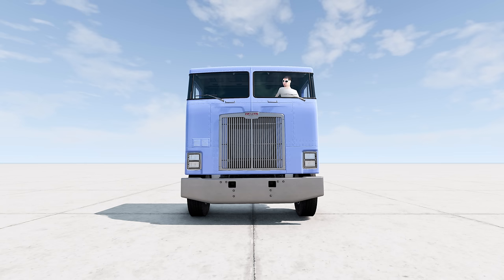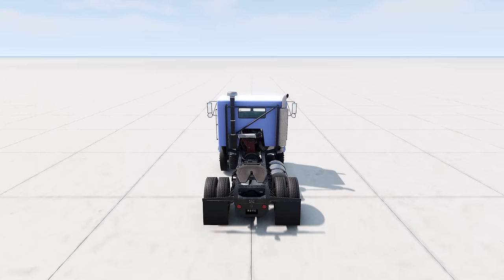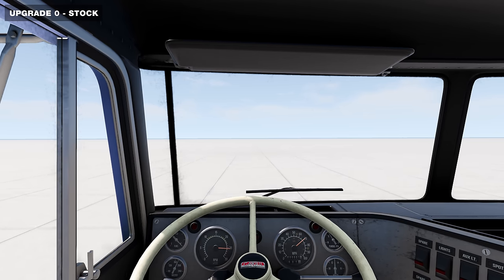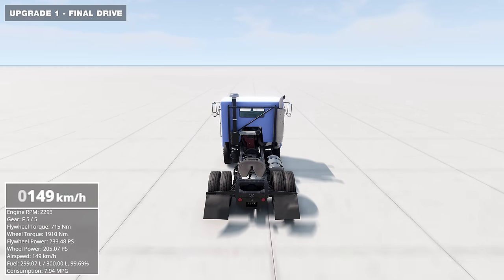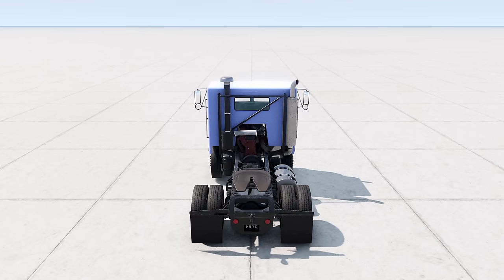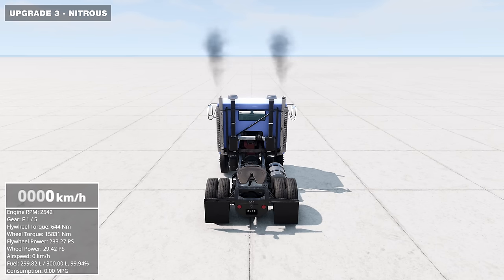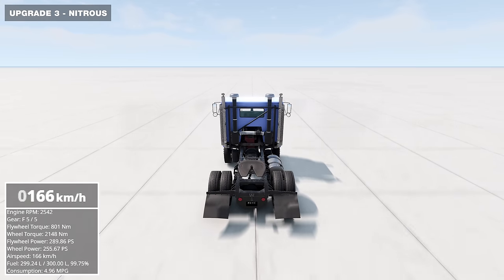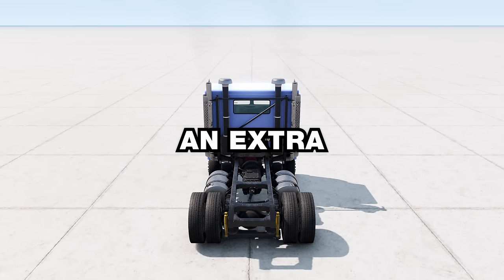I Built The Fastest Truck In BeamNG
The fattest and the fastest vehicle in BeamNG